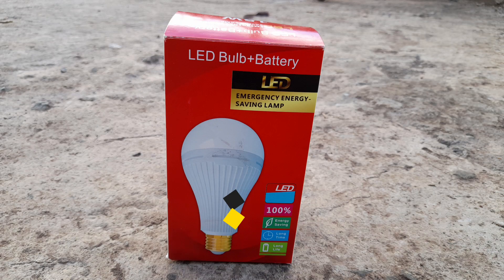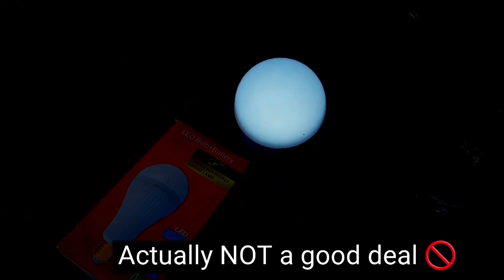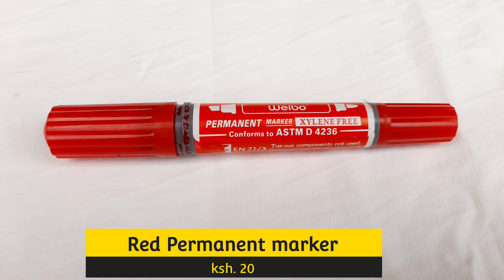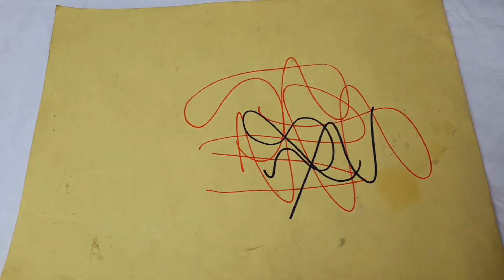CHINA SQUARE Products with PRICES !! & Review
China Square Kenya also known as China Mall is located along Thika Super High Way next to Kenyatta University.

It is currently the most popular shopping store for everything household items and hardware equipment.

China Square has lots of discounts as evident in my purchases.

Word of Advice :
Do your research and write up a list of things to buy. Some things at China Square are actually more expensive.  Shop Smart

music credits